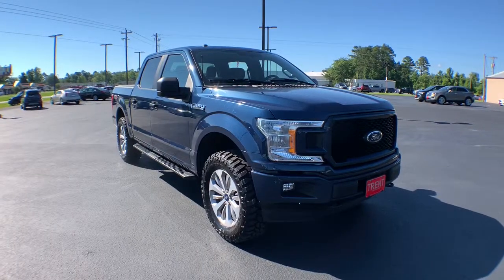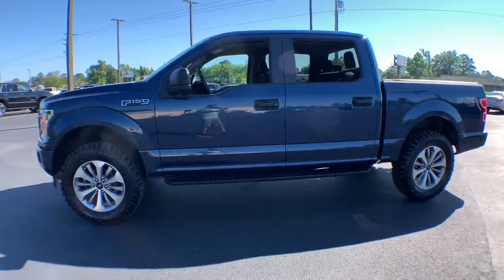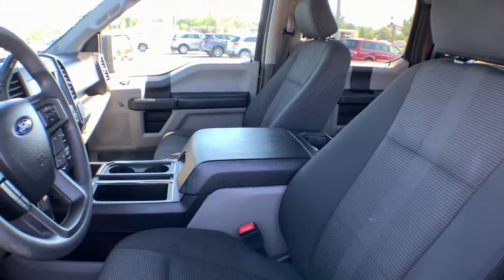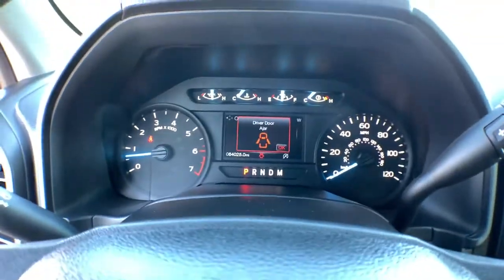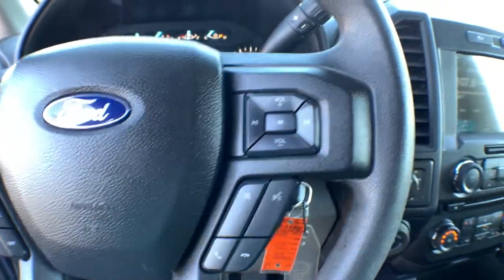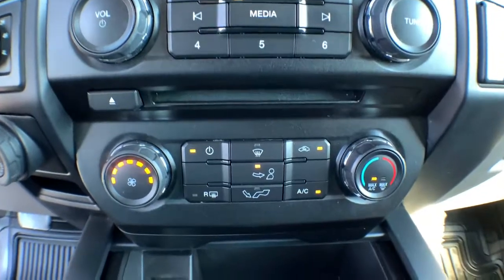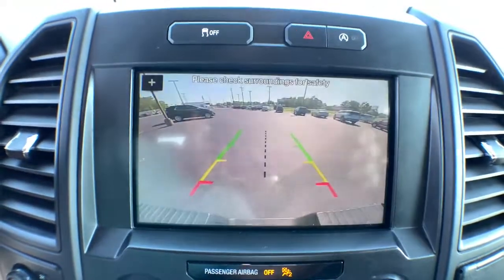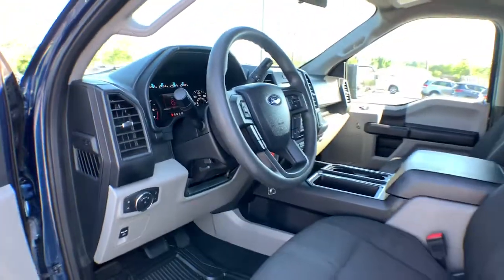2018 Ford F-150 Jacksonville, Greenville, New Port, Morehead City, Wilmington, NC BR2028E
Blue Used 2018 Ford F-150 available in New Bern, North Carolina at Trent Cadillac Buick GMC. Servicing the Jacksonville, Greenville, New Port, Morehead City, Wilmington, NC area.

Drivers only for this stunning and dynamic 2018 Ford F-150 SUPERCREW. Take pleasure in the quick shifting from the Automatic transmission paired with this high performance Ecoboost 3.5L V6 engine. With an incredible amount of torque, this vehicle is waiting for a commanding driver! It's loaded with the following options: Transmission w/SelectShift Sequential Shift Control, Tire Specific Low Tire Pressure Warning, Tailgate Rear Cargo Access, Steel Spare Wheel, Side Impact Beams, Securilock Anti-Theft Ignition (pats) Engine Immobilizer, Safety Canopy System Curtain 1st And 2nd Row Airbags, Regular Box Style, Rear Cupholder, and Rear Child Safety Locks. Drive for days in this peppy and whimsical Ford F-150. For a hassle-free deal on this must-own Ford F-150 come see us at Trent Buick GMC, 1707 Highway 70 East, New Bern, NC 28560. Just minutes away!